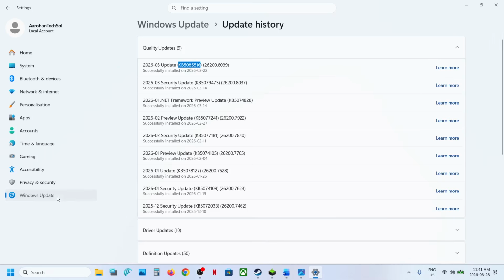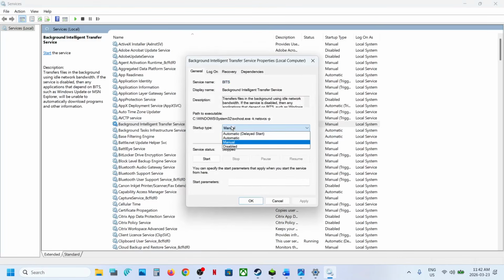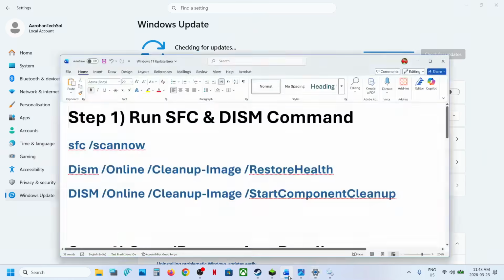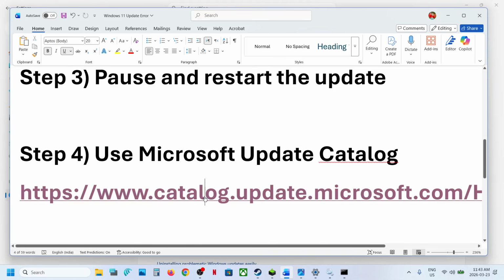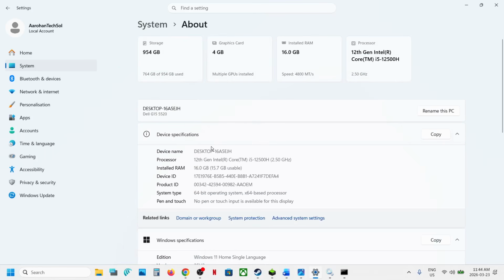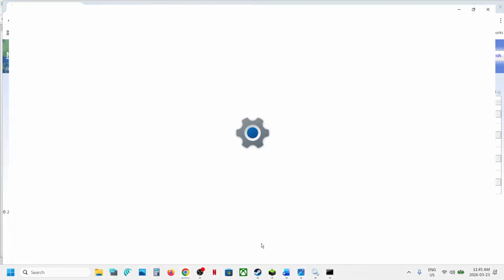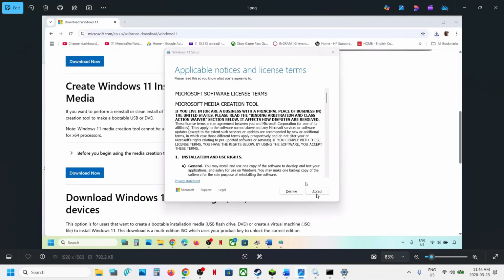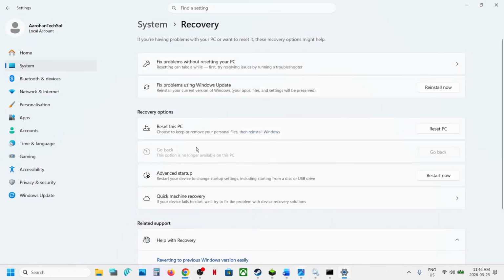How To Fix 2026-03 Update (KB5085516) (26200.8039) Not Installing In Windows 11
Fix 2026-03 Update (KB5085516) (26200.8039) Fail To Download/Install (25H2/24H2), How To Fix Download/Install Error Code when Updating 2026-03 Update (KB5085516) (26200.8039) Windows 11 (25H2/24H2), Fix Can't/Unable to Update Windows 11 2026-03 Update (KB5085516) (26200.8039)